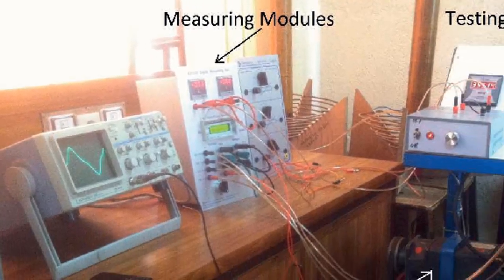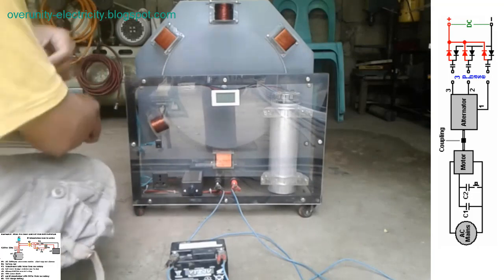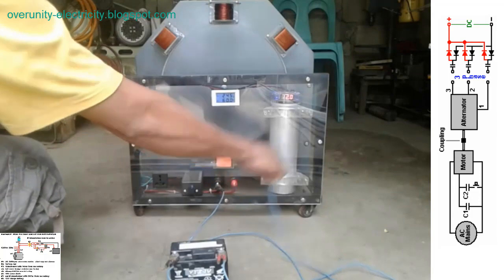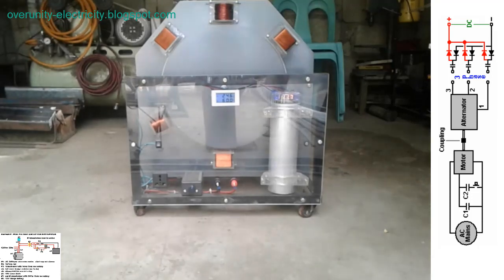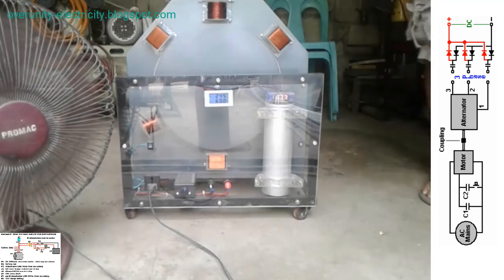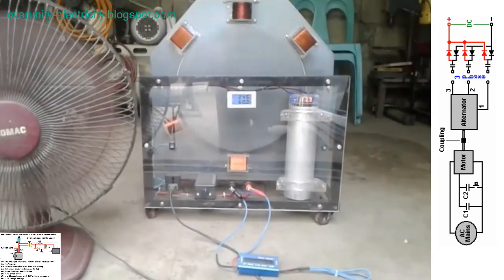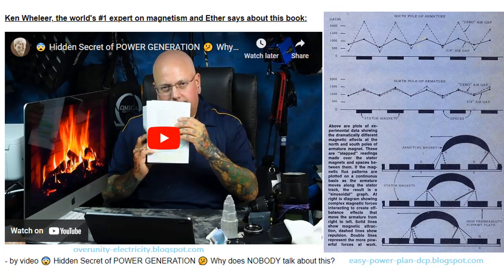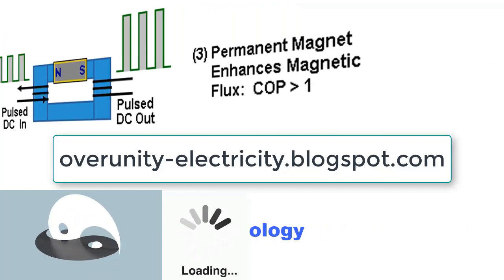Magnet Generator DIY - Free Energy Plan | Back EMF is exploited for AC Generator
Magnet Generator DIY - Free Energy Plan

This is a generator with permanent 750W output verified by it´s investors who paid the construction.
Technology limits the output to 750 watts as the construction costs of a 5KW unit is 12000 USD...so even Solar would be chaper.
Engineer become famous in his country by his invention some years ago.
Several working units have been built in his country.
No extern power supply. Basic ideas come up by the Markov lenzless transformer as magentism is not elementary important.
Working by Bifilar and Trifilar coils.
Device got lost end of last year. Have a bunch of technical datas and detail pictures of the parts and coils. Perhaps some are interested into rebuilding units.